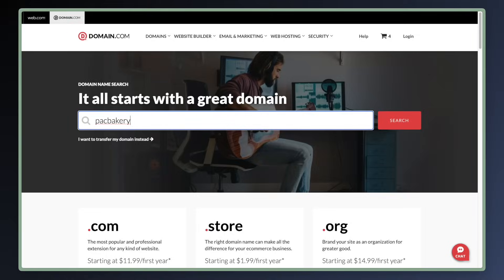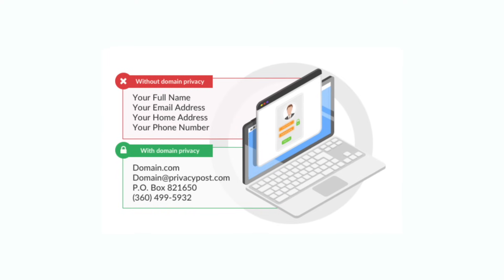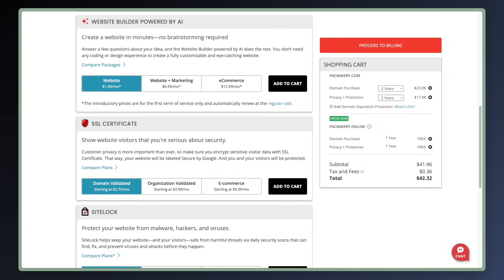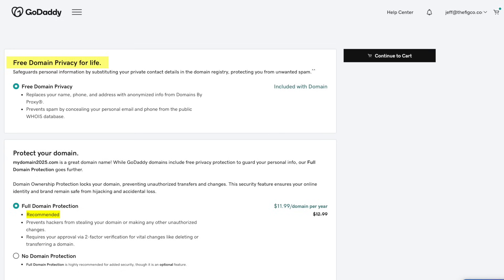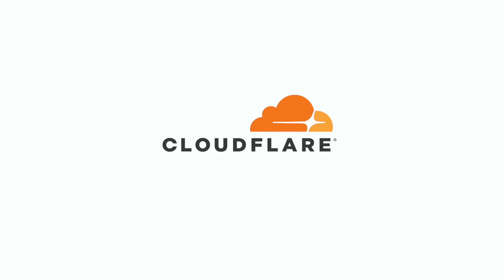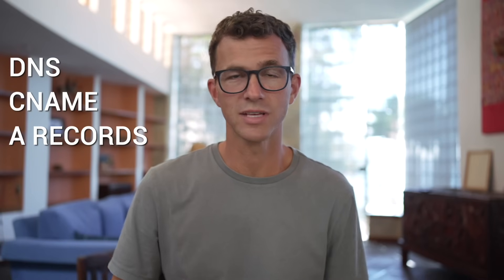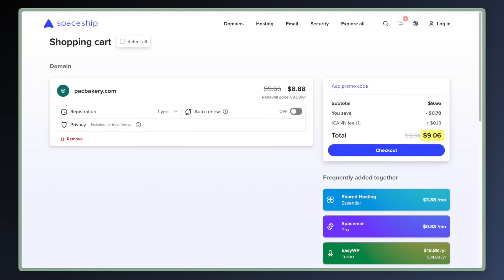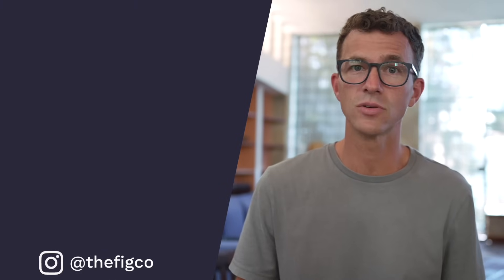Where to Buy a Domain 2025? (Best Domain Name Registrars 2025)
Where should you buy your domain in 2025? I'll cover the best domain registrars as well as a couple domain registrars you should avoid.. The best domain websites that sell domains offer a low initial price and renewals, and don't charge extra for WHOIS privacy protection.